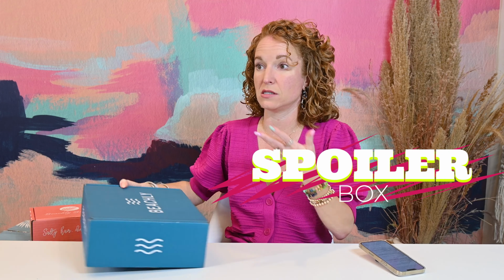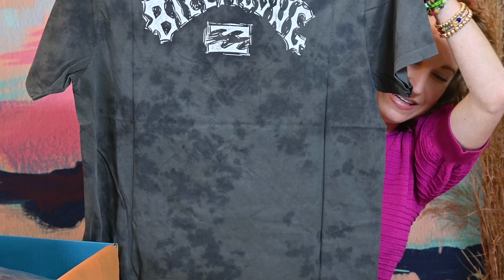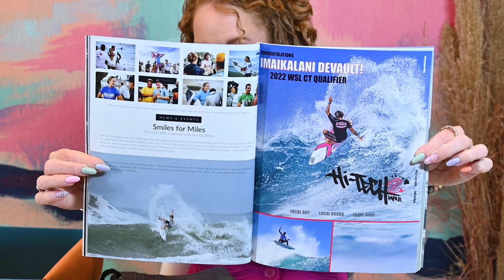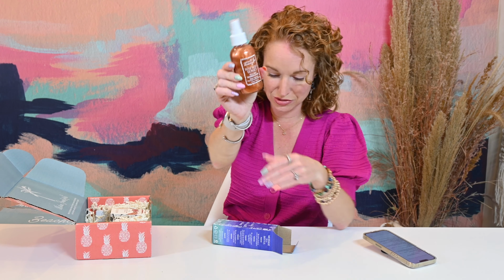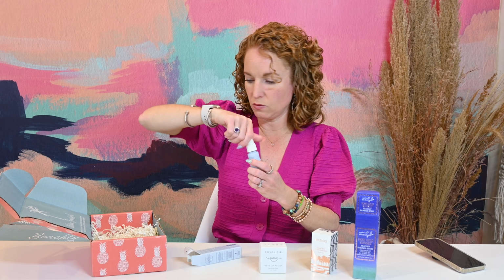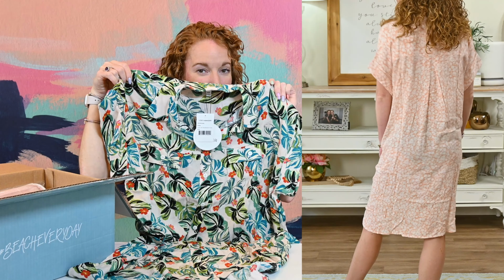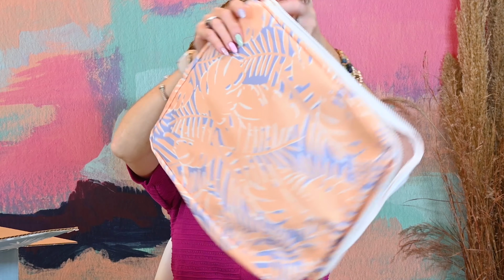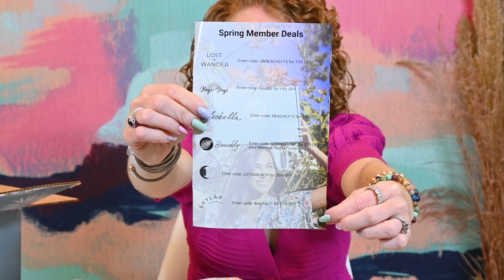All 3 Beachly Spring 2022 Boxes | Beachly Men's, Beauty & Women's Box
I am very excited to show y'all 3 Beachly Spring Boxes for this season.  I have the Beachly Men's Box, the Beachly Beauty Box, and the Beachly Women's Box.  I show you all the contents inside, talk about the quality, and Jonathan and I both model the clothes inside.  As a beach lover, I want to say Thank You to Beachly for allowing me to show all 3 types of Beachly boxes!

00:00 Minutes - Welcome
00:40 Showing off my Beachly Winter 2021 slippers
01:40 Beachly Men’s Spring 2022
07:38 Beachly Beauty Spring 2022
11:53 Beachly Women's Spring 2022
  - Frequency: Quarterly
  - Price: $99 - they do offer pre-pay discounts
  - Shipping: $4.95 within the US including Hawaii & Alaska and $11.95 to Canada
  - About: over $250 in value in every box. You get 6-8 pieces of premium, beach-inspired apparel, accessories, & lifestyle products. You can expect Apparel, Accessories, Jewelry, Beach Essentials, Coastal Home Decor, Skin & Hair Care Products, Healthy & Active Living products, Good Vibes, and more.

Proceeds from each box sold fund beach cleanups hosted by Sea Trees.

2313 Lockhill-Selma
Box 603